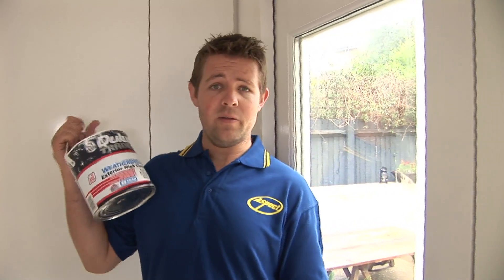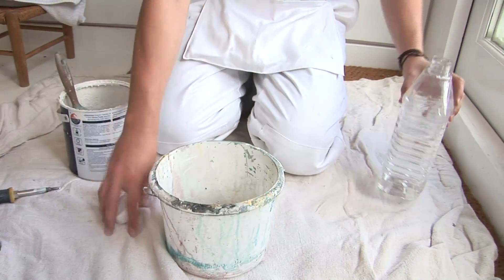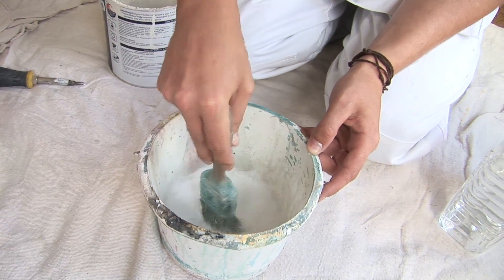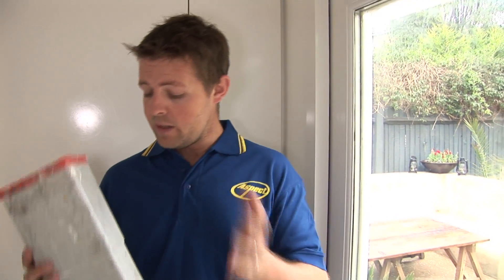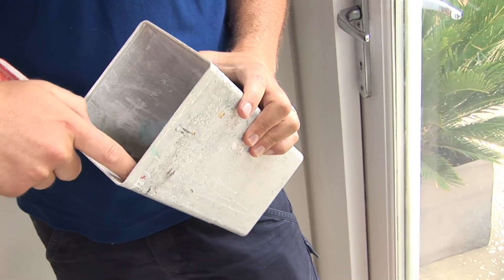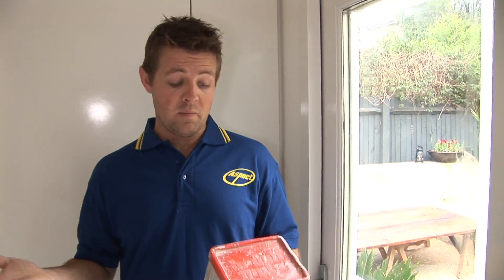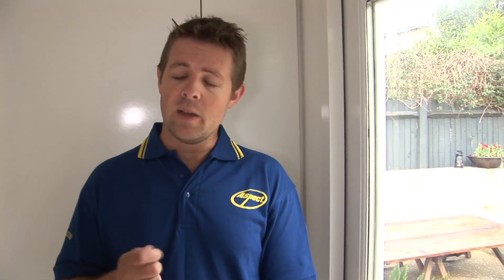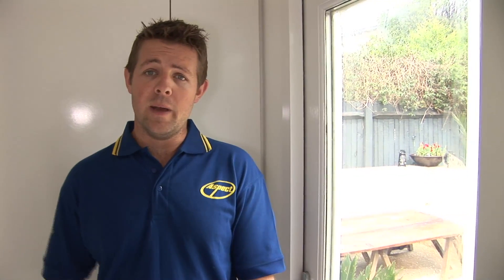How To Clean Paint Brushes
This VideoJug and Aspect Maintenance film demonstrates how to clean both oil based and water based paint from brushes, prolonging their usage and saving you money!